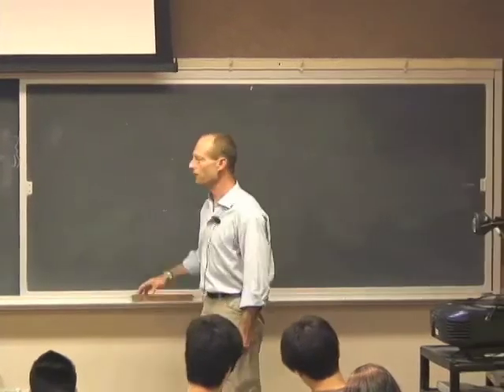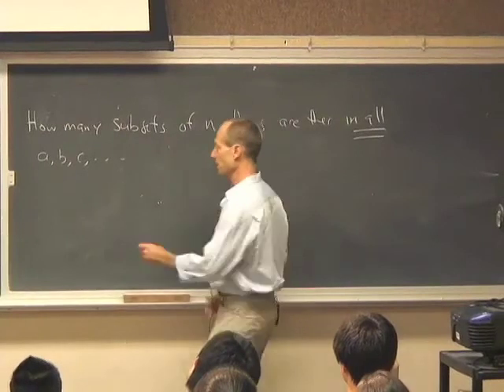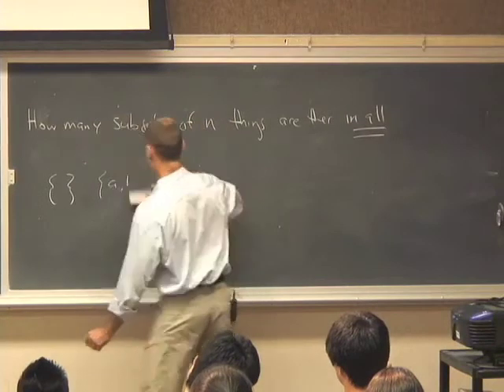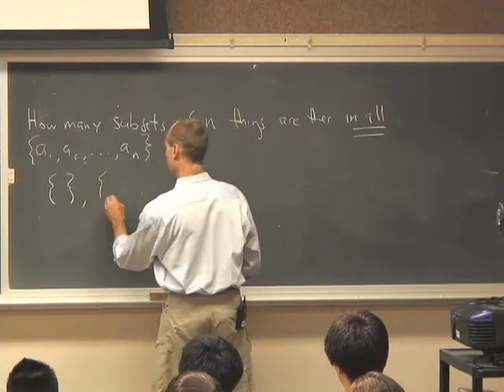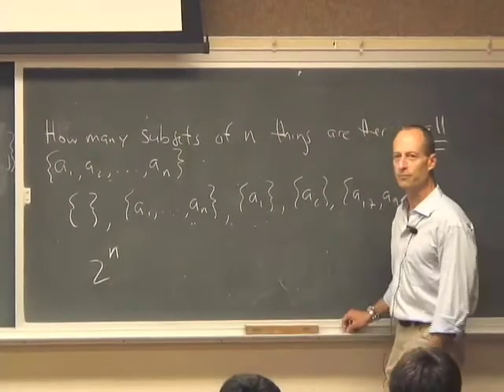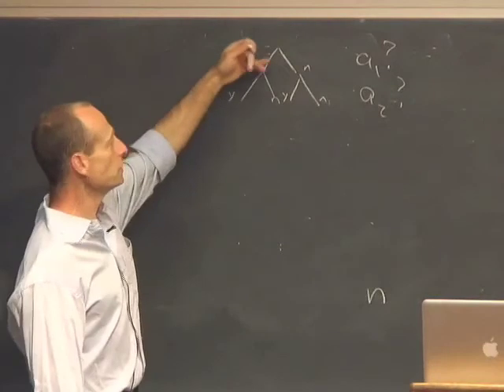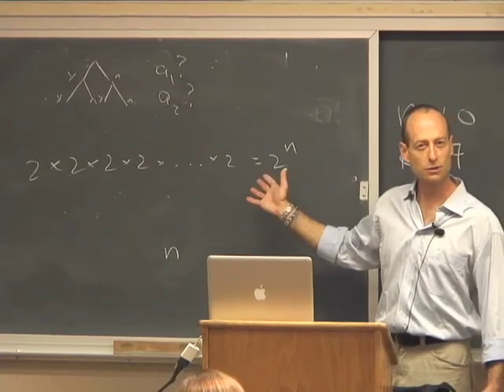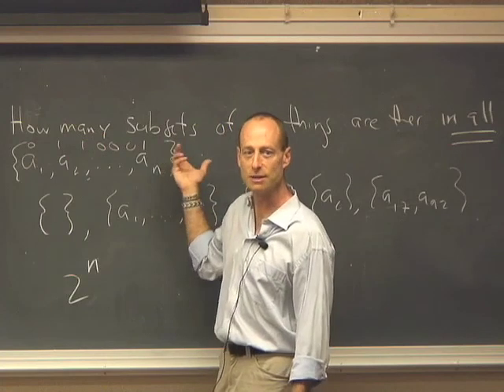Permutations part 4.mov